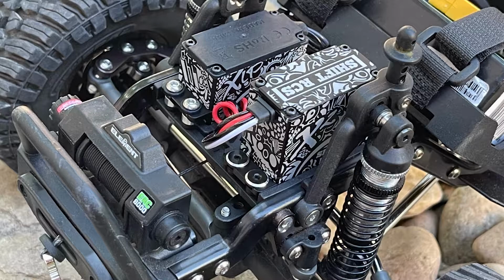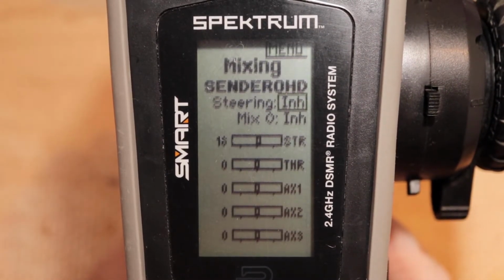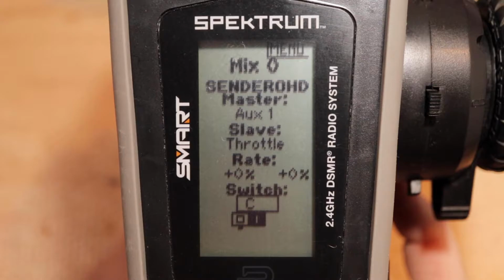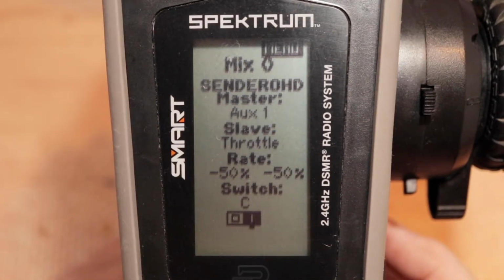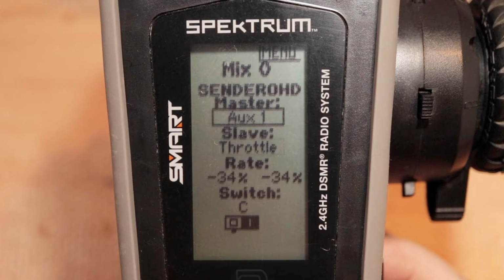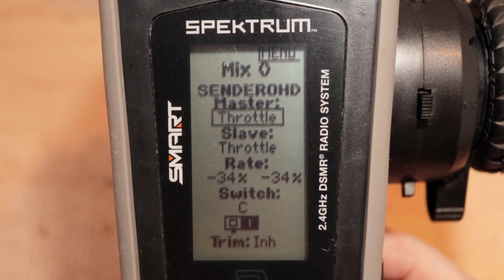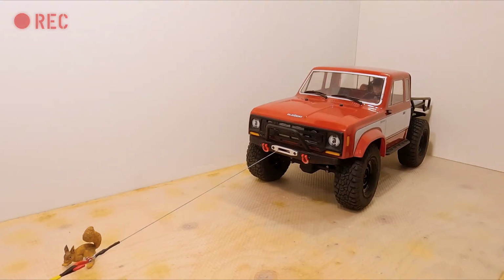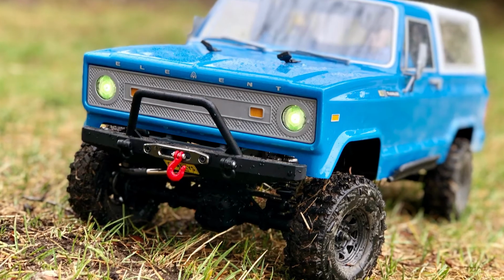Winch Control Part 3 - Winch Priority Channel Mixing - RC Stories Garage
Welcome to this special edition of the RC Stories Garage. This is part three of a three-part mini-series about configuring a Spektrum DX5 Rugged radio to control a winch on your RC rock crawler or trail truck.

Part 3: Advanced Winch Control with Winch Priority Channel Mixing

-- Video Chapters
0:00 - Introduction
2:30 - Step 1: Preparing The Radio Transmitter
3:03 - Step 2: Winch Priority Channel Mixing
6:07 - Step 3: Fine Tuning The Mix
10:12 - Review